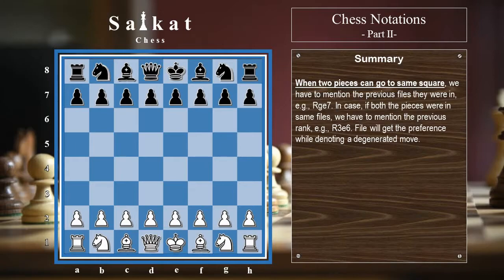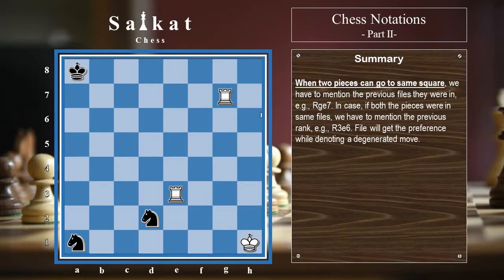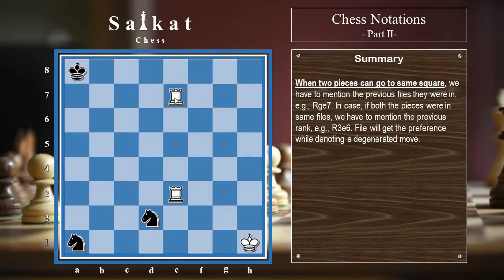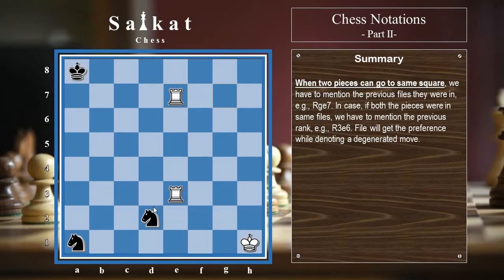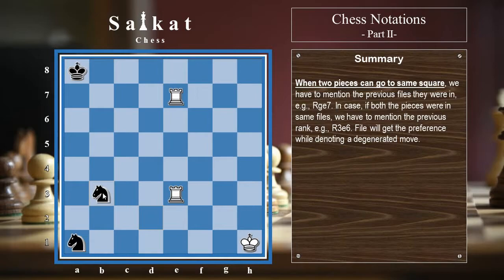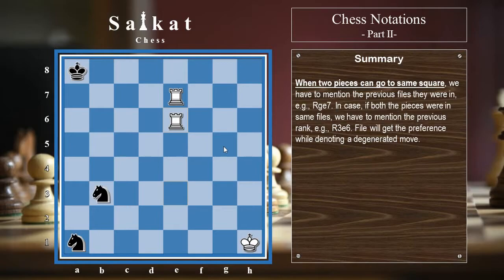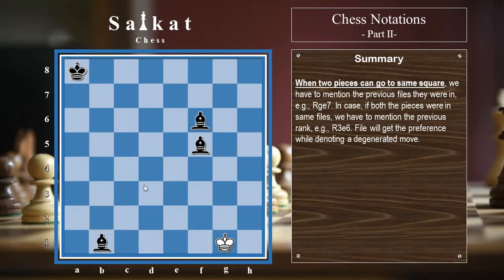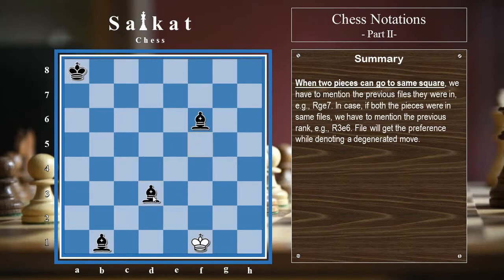Chess Notation when two or more similar pieces can go to same square :: Chess Notation (Part 2)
The modern technique of chess notation has become a universal language of speaking and writing chess. Learning notations helps up in listening to the chess commentary and understand the moves properly. Also, the books on chess are written using chess notations. Blind chess players use notations to play chess. In this video, you can learn about how to modify the theory of chess notation in order to address the situation where two or more similar pieces can go to the same square.
Narrator- Saikat Das
Intro and Outro:
        Guitar- Saikat Das
        Drums- Samantak Kundu